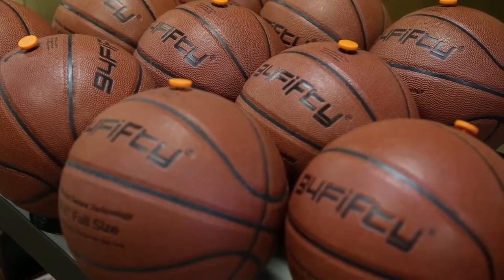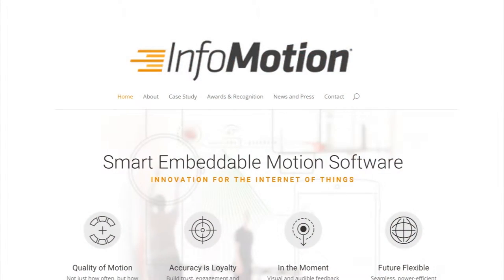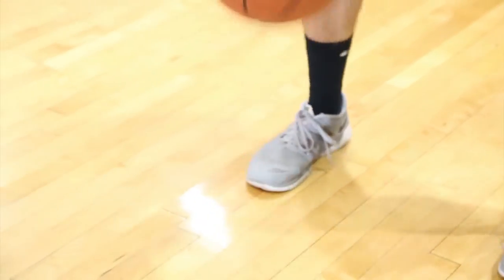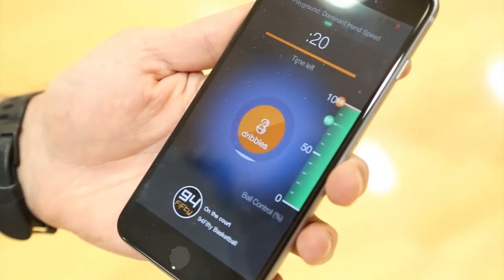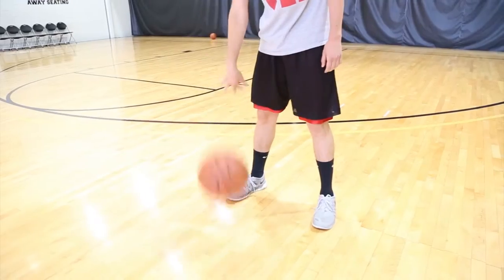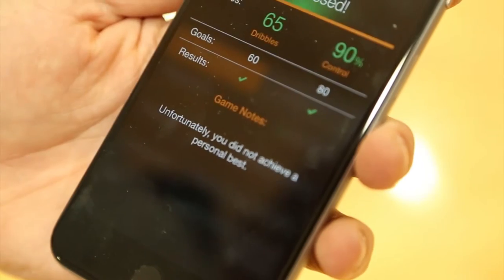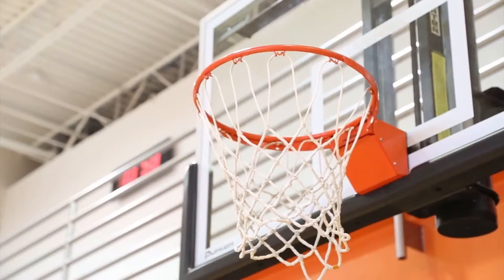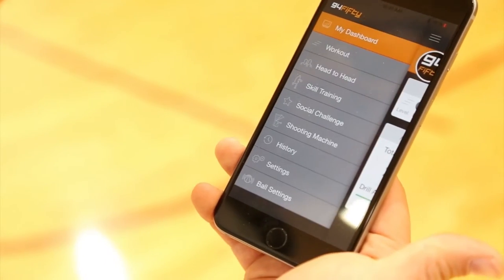Stay on Your Game: InfoMotion Develops Smart Basketball to Help With Training